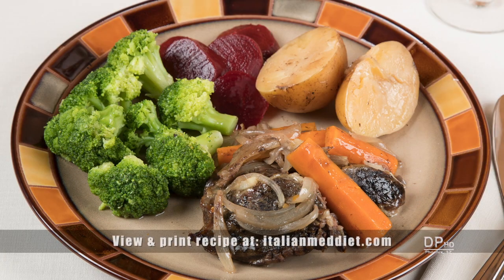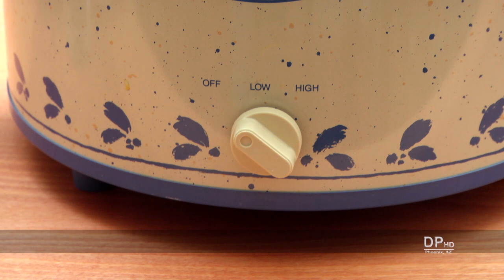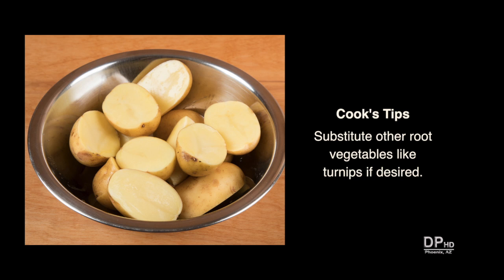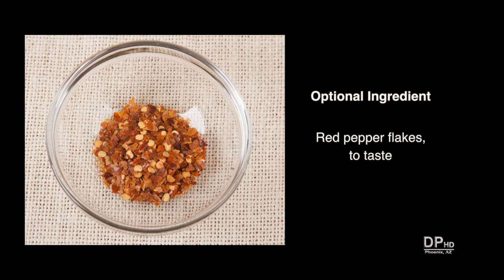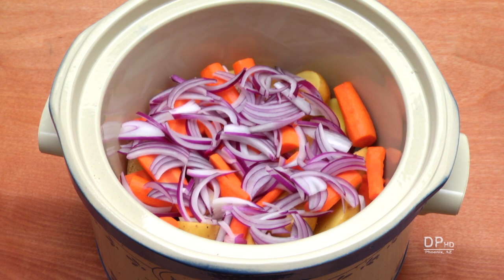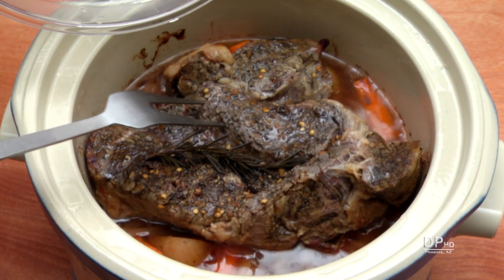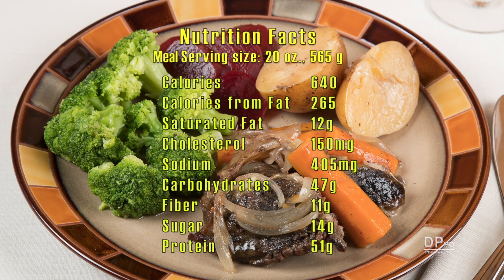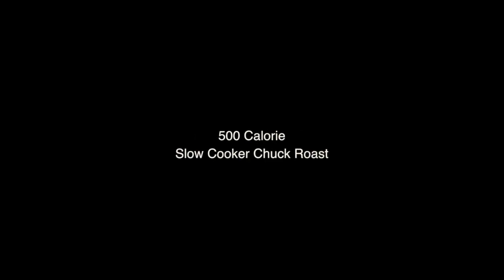500 Calorie Slow Cooker Chuck Roast (Home Cooking 101) DiTuro Productions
500 Calorie Slow Cooker Chuck Roast is a simple recipe providing over 40 grams of protein and less than 500 mg of sodium per serving. This recipe can be prepared the night before, refrigerated and cooked the following day.